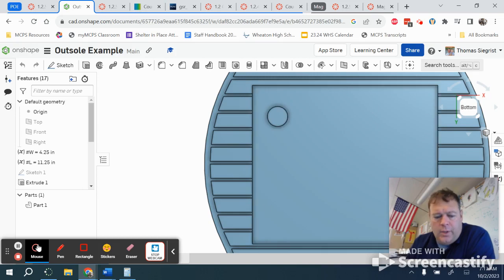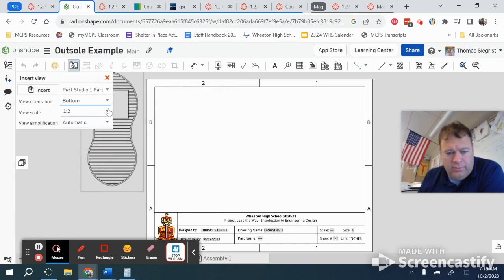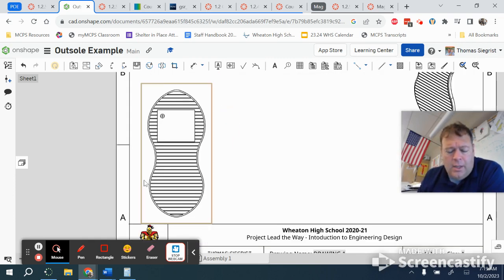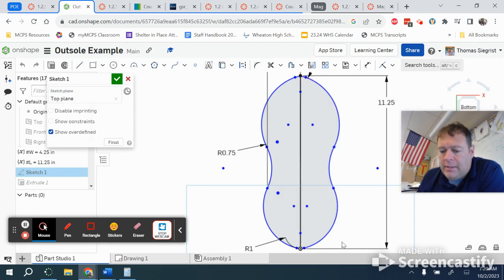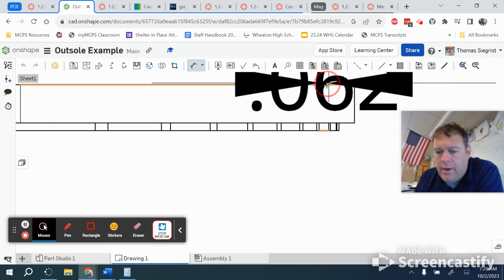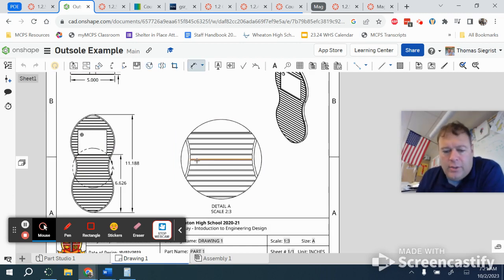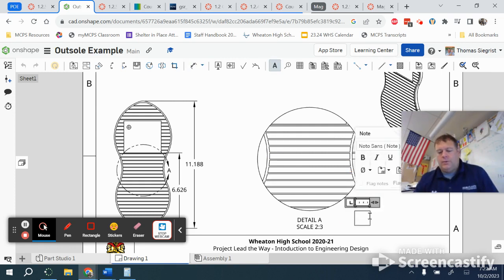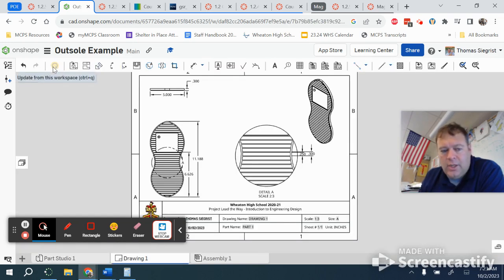1.2.5 Footprint Design - Part 5 Multiview Drawing